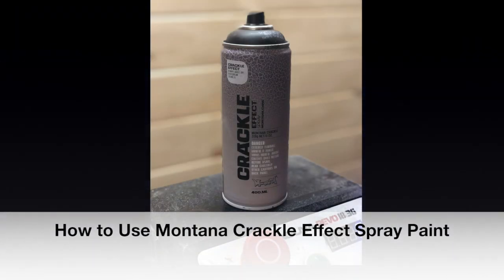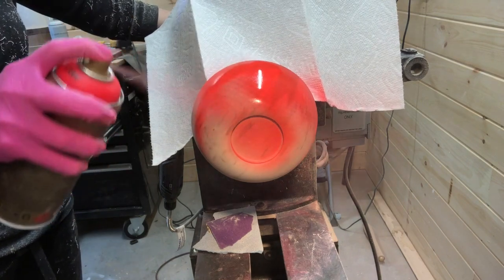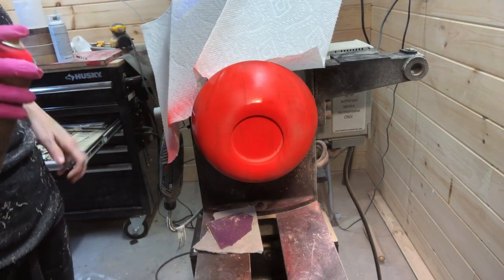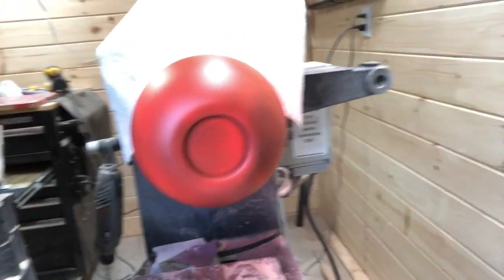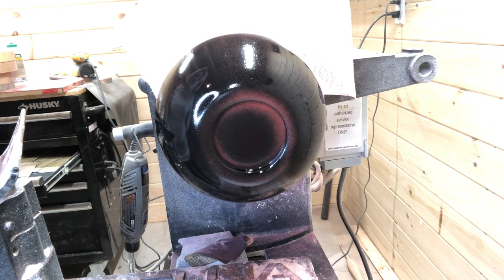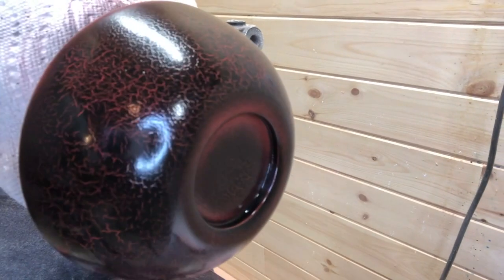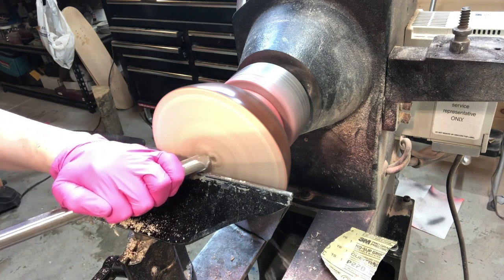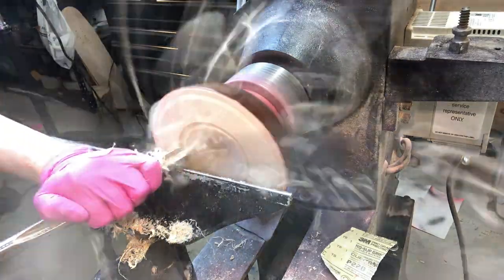How to Use Montana Crackle Effect Spray Paint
A how-to on using Montana Crackle Effect Spray Paint. I turn a maple bowl and add a base coat of red spray paint then add crackle effect using Montana brand crackle effect spray paint.

Some products and equipment I use:

Montana Crackle Effect Spray Paint - Black
Laguna Revo 1836 Lathe
Anchorseal 2 - Green Wood Sealer
Montana Crackle Spray Paint - Black
Montana Metallic Effect Spray Paint - Black
Milliput - Black
Center Finder (great tool)
Bullseye Round Center Finder 10"
Total Boat Resin
Porter Cable Heat Gun (To pop resin bubbles)
Starbond CA Glue
Tuck Tape (good for resin work, will not stick)
Black Diamond Mica Powder Pigments
Pearl Ex Powdered Pigment - Micropearl
Pearl Ex Powdered Pigment - Emerald
Pearl Ex Pigments Metallics (Set of 6)
Pearl Ex Pigments (Set of 32)
Ron Brown's Universal Setting Jig (for getting proper degrees when sharpening tools)
Easy Wood Tools
Face Shield
Sanding Sealer (awesome stuff!)
Dewalt Orbital Sander
Workbench Kit (easy build and sturdy)
Nova Chuck - Super Nova
Wood Moisture Meter
Conway Air Purifier (I use this in my house, in case any allergens come up from basement shop. This thing is great, especially if you or someone you live with has any allergies)
Contemporary Woodturning Book (great book)
Bowl Sander Kit (I use this all the time, great product)
My newest addition - Dewalt Planer - LOVE it!